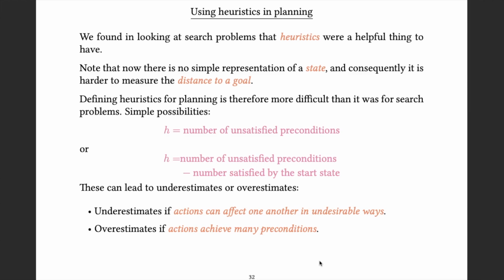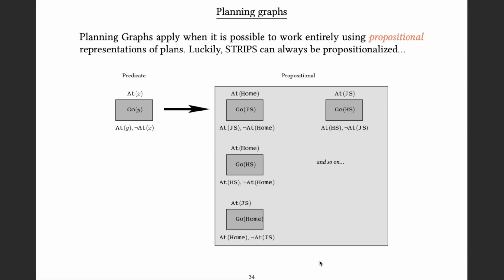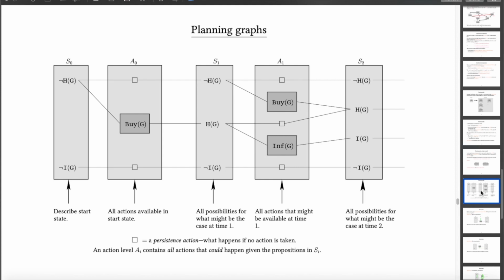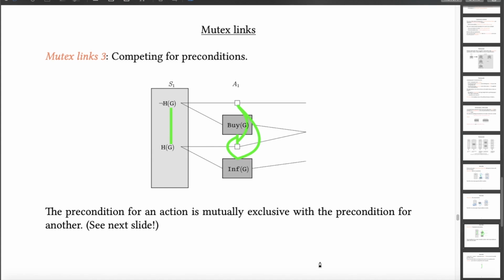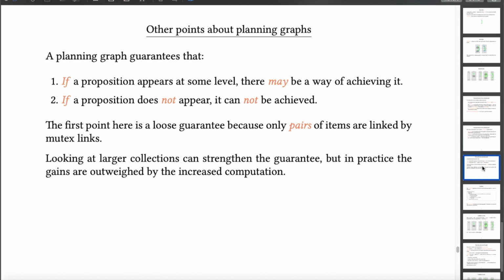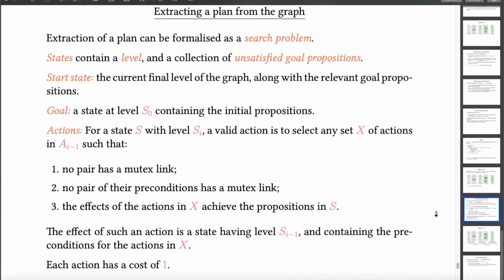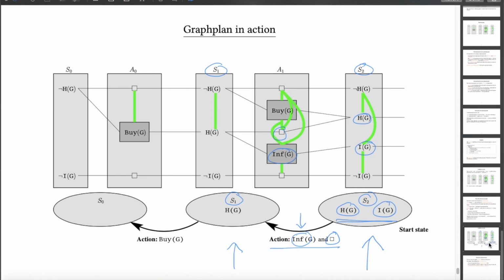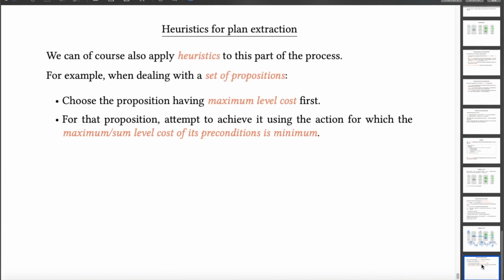Artificial Intelligence - Planning 2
Part 11 of Artificial Intelligence: GraphPlan.